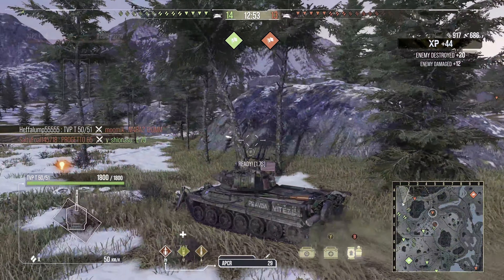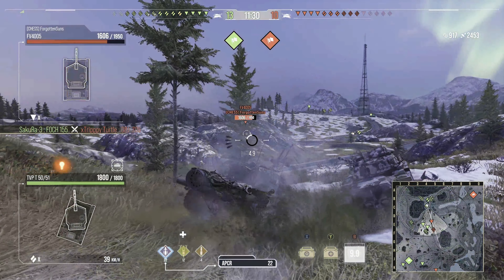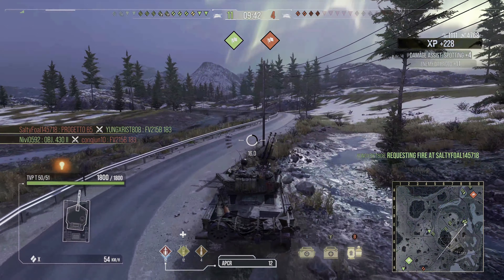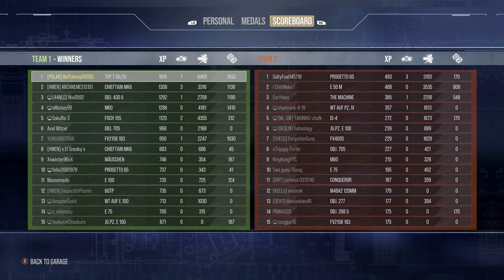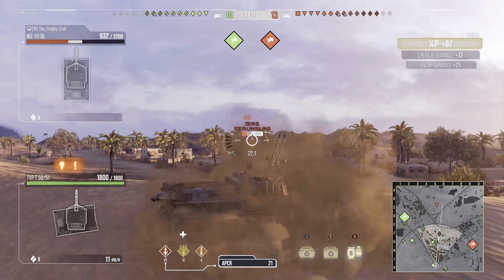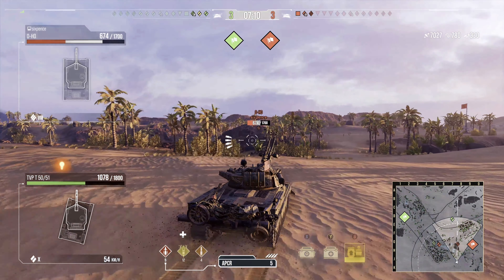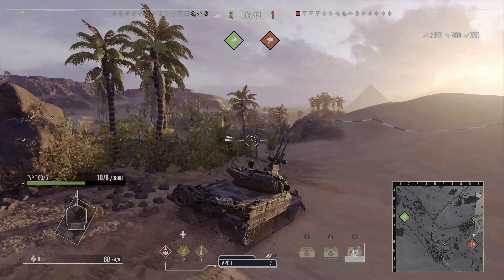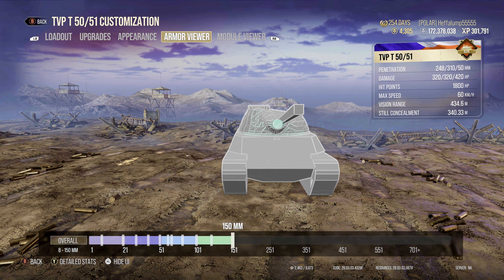Double Trouble! TVP T50/51 back to back 8K DMG games! World of Tanks Console.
I just happen to have two back to back monster games and instead of putting them into separate videos I figured to just combine them onto one video for you. The TVP is a great tank for flanking and sniping enemy's it has no armor but its gun and mobility more than make up for that. I am still on the road to three mark this bad boy so maybe you'll be seeing another game in the future.

As always if you like what you see and want to see more, ammo rack that like and subscribe button, and if you want to be notified when I drop a new video hit that bell icon at the top right of your screen as well.